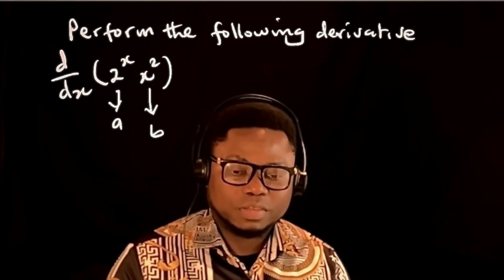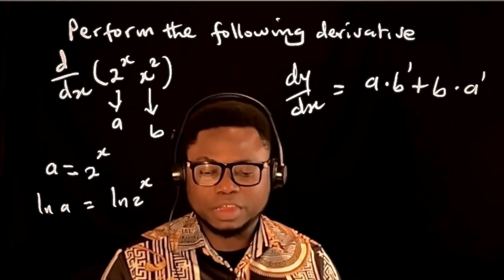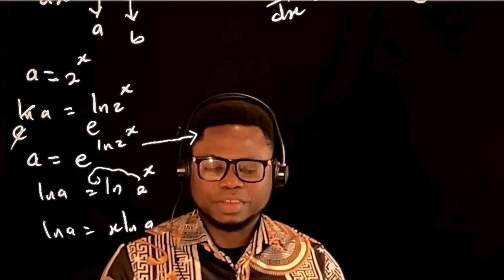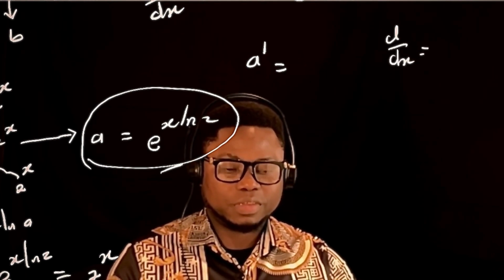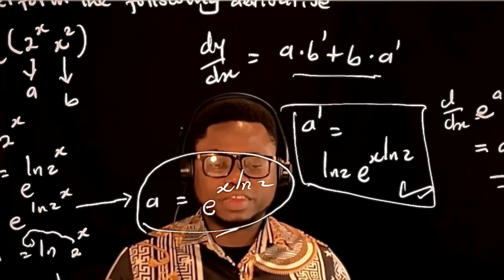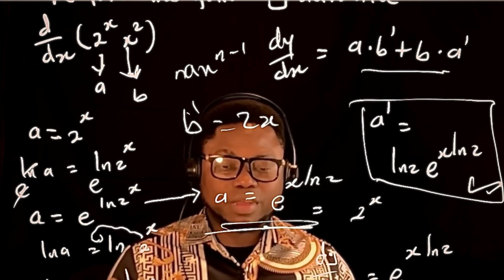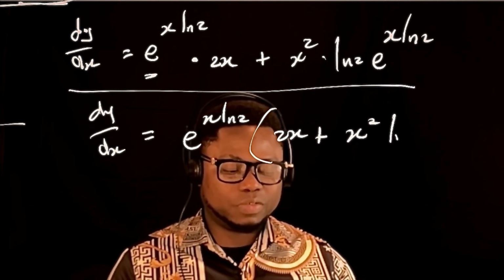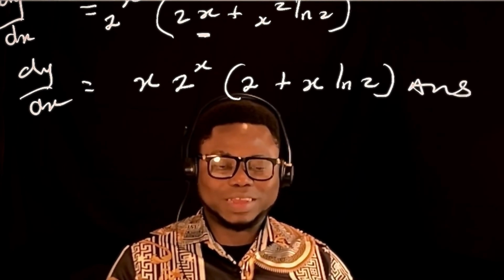Differential calculus: The product rule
This video explains in details how to approach a difficult-looking differential calculus. For example, to differentiate 2^x.x^2, a product rule has to be applied. It’s important to first find the derivative of 2^x using natural logarithms. calculus mathematics differentiation further mathematics